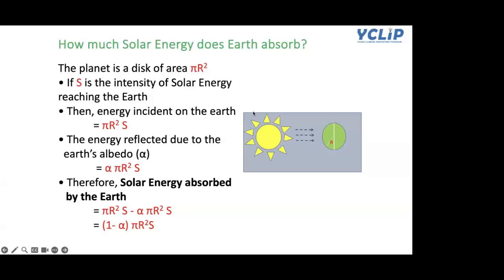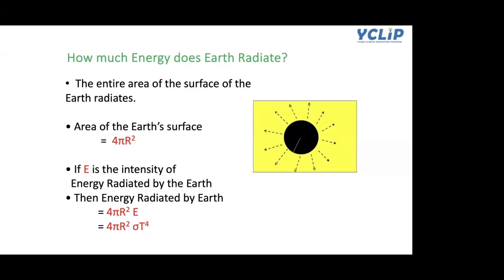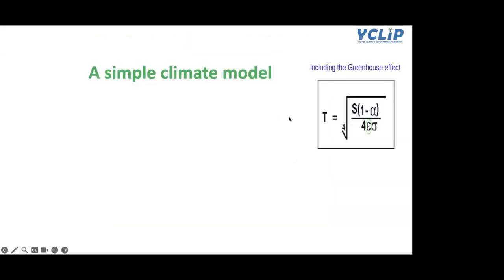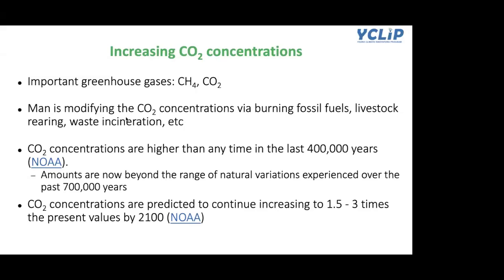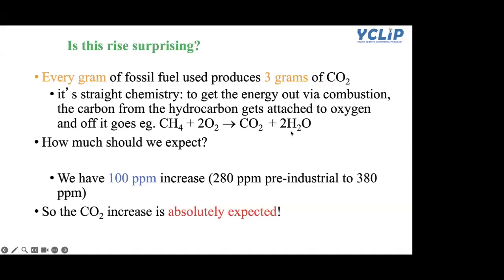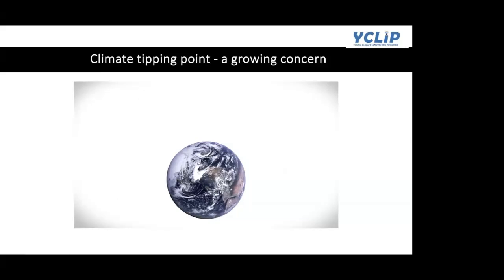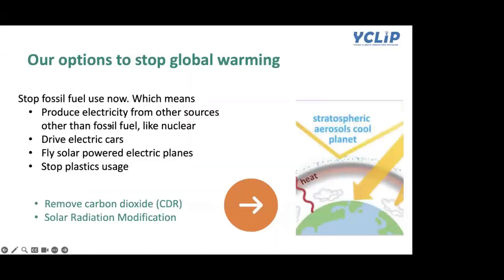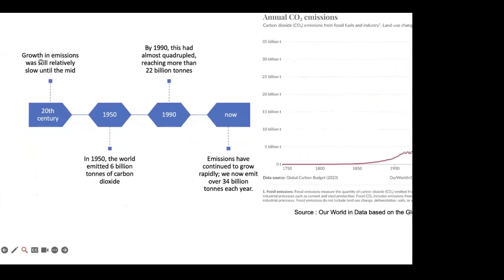YCLIP Climate Literacy Training Day 1 Video 2 (Science of Climate Change) University of Ghana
This is a video recording of the online climate literacy training session for the Young Climate Innovators Program Cohort 1 at the University of Ghana.